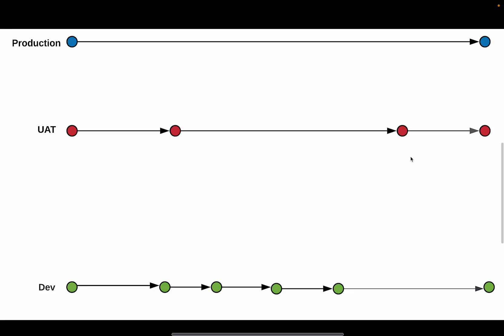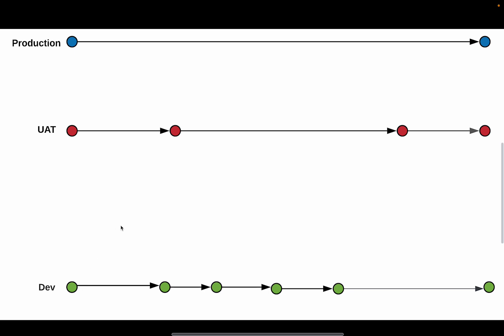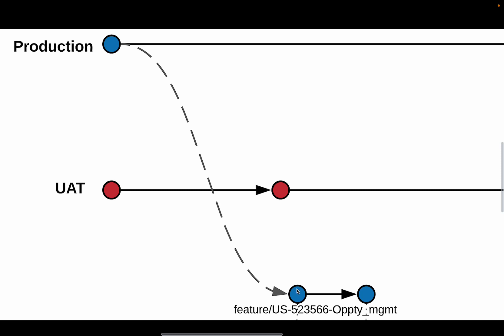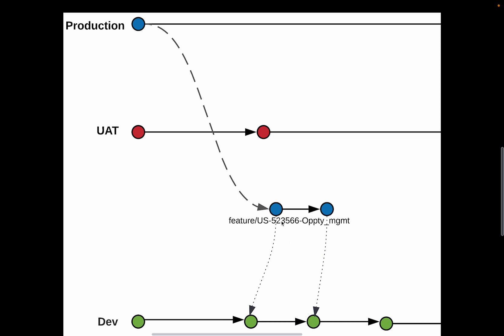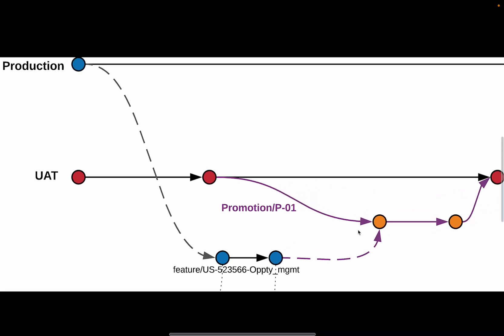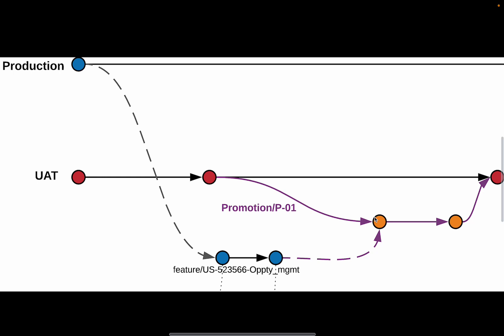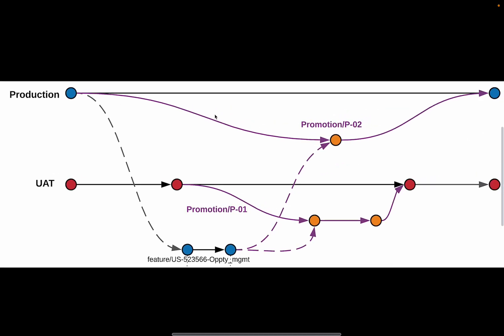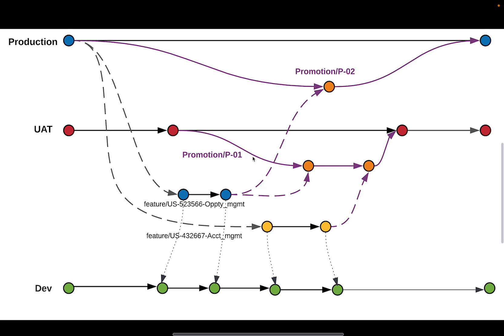Understanding Copado's Branching Strategy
Understand how Copado's Branching Strategy works, and how it keeps the version control together. This cohesive strategy is what helps our customers be successful, and have the independence of moving forward or pulling back the changes as and when the business demands.